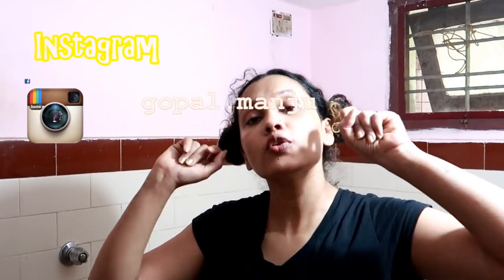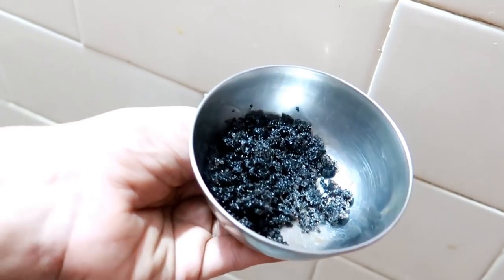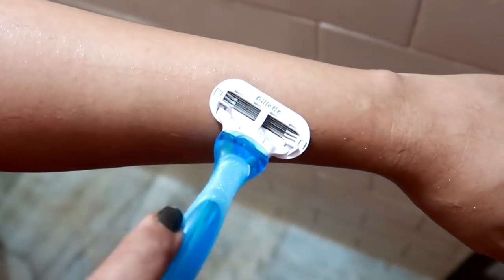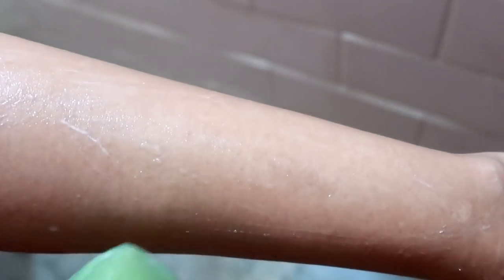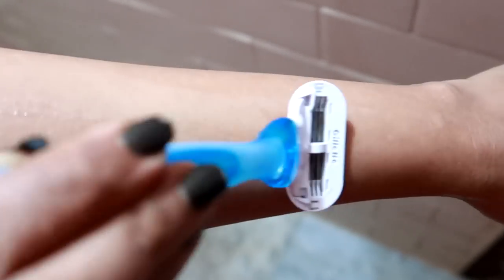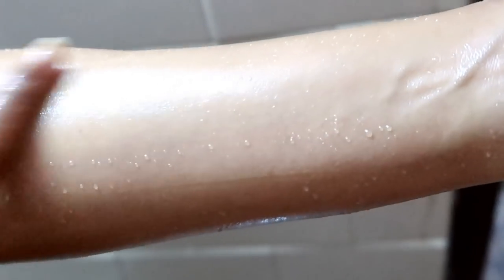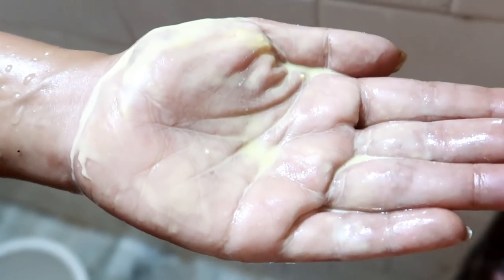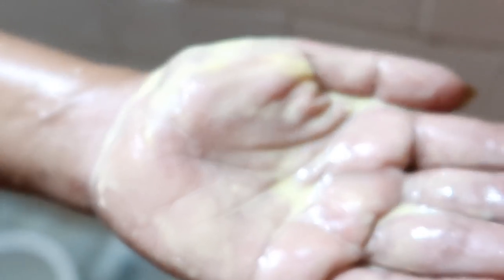എന്റെ ആഴ്ച്ചയിലെ body care ഇങ്ങനെ|weekly body care routine|karimashiloverlatest|karimashinewvideo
Hello My Lovers,

Links to buy the product

Product Links

Good Vibes Pure Essential Oil - Lemon (10 ml)

Vayam Ayurveda Pure Essential Oil - Turmeric (10 ml)

Kama Ayurveda Organic Sesame Oil (200 ml)

I sincerely thank all of u for choosing to click on my ordinary videos and make this a family .Thank you and really appreciate from bottom of my heart .

Big  🐻  Hugs❤️